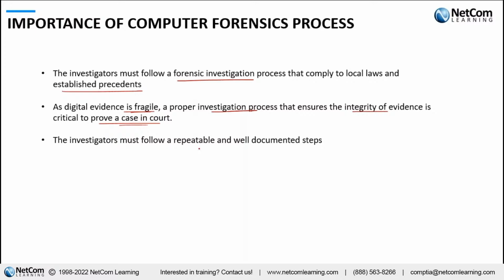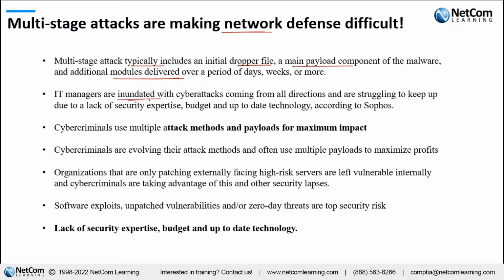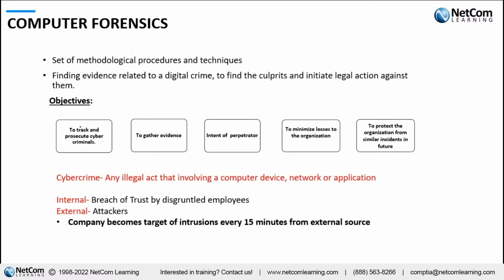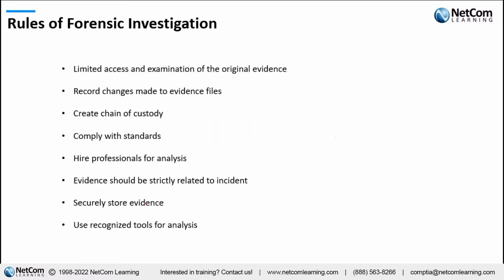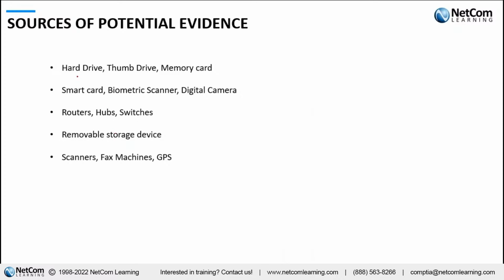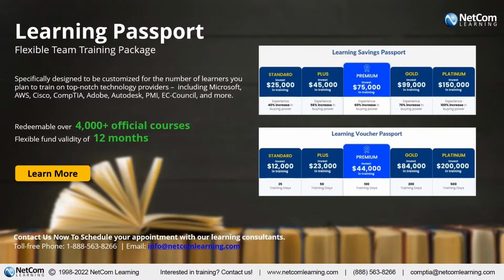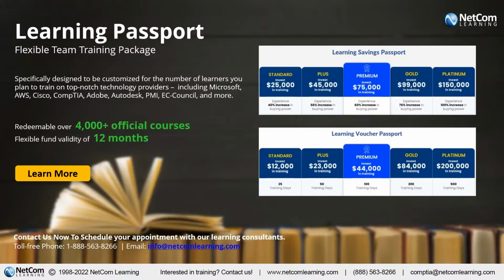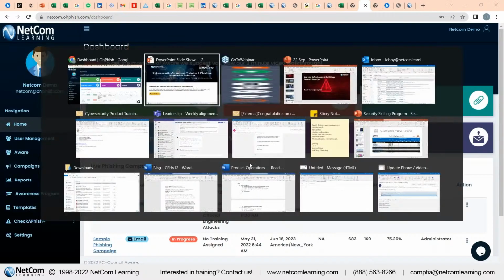Learn To Defend Against Multi-Stage Network Breaches | Cyber Security | NetCom Learning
Join this FREE 40-minute EC-Council network security live webinar and empower your teams to defend the organization's data against multi-stage attacks.

Presented by Sheik Raashid - our Cybersecurity Certified Trainer with 12+  years of experience.

1. Overview of Multi-Stage Network Breaches
2. Understanding Forensic Investigation
3. 3 Key Tools and Techniques to Perform Forensic Analysis
4. Q&A with Speaker